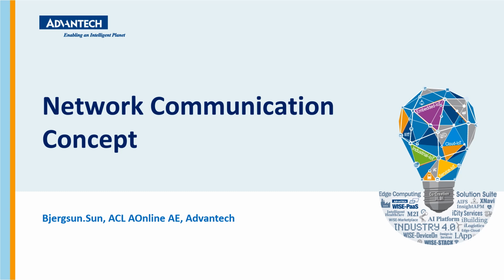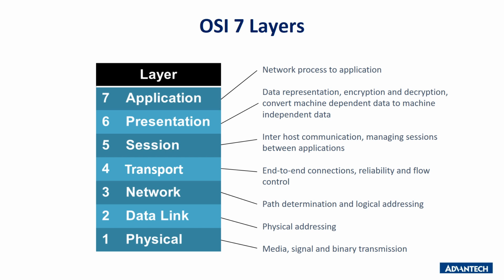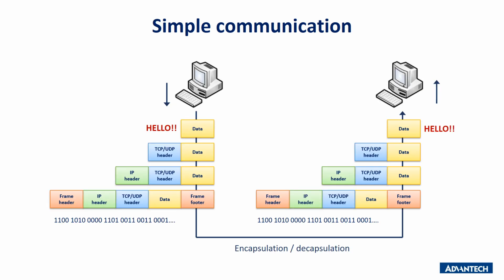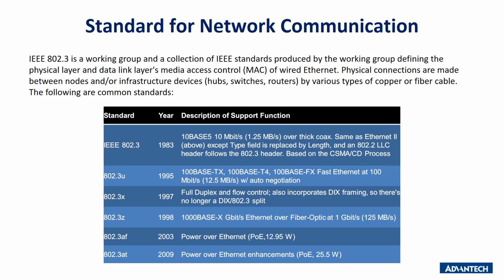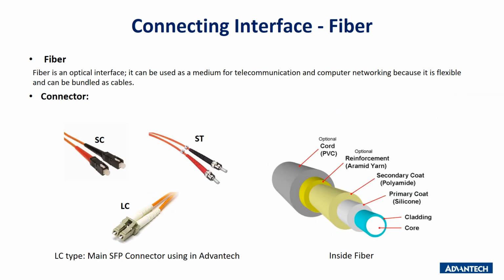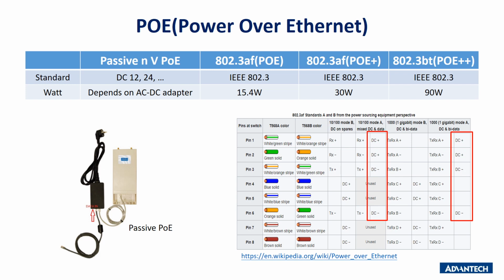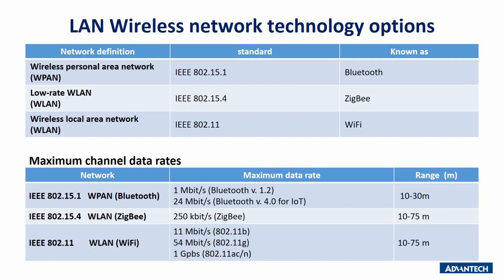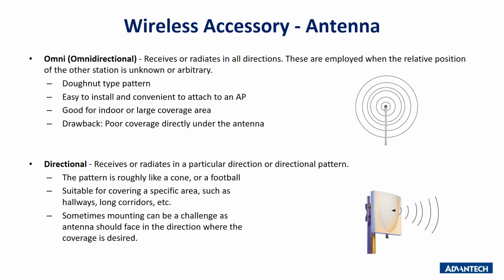Network Communication Concepts | Advantech IoT Academy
When it comes to network, people always feel confused about the differences between wired and wireless communication, knowing few about these terms, such as bus, ring, OSI, LAN, and WAN. In this course, you can easily understand all the terms!

Right now! It’s time to click here to know more about network

About IoT Academy:
By leveraging 40 years of expertise in industrial IoT (IIoT) and automation, Advantech established IoT Academy in 2020 to impart and share IIoT knowledge. Courses include IIoT general knowledge, product features, hands-on training, and trouble-shooting. With our theoretical knowledge and hands on courses, we believe we can help you build a solid knowledge framework to apply in your own industry from the get-go. Register now and explore our diverse range of online courses.